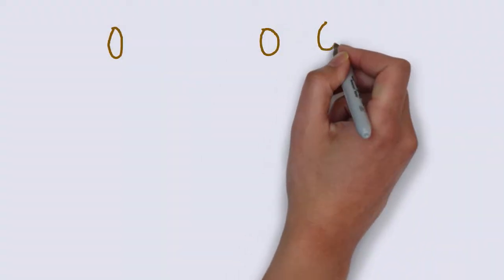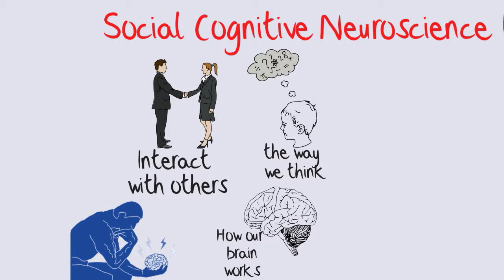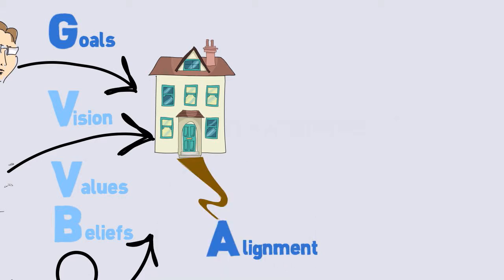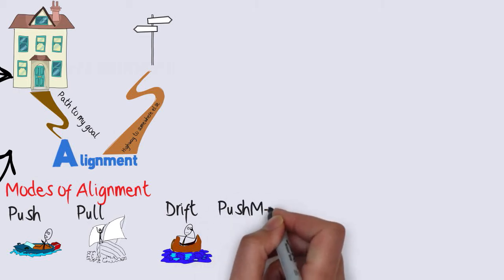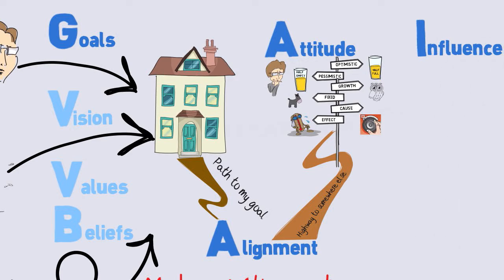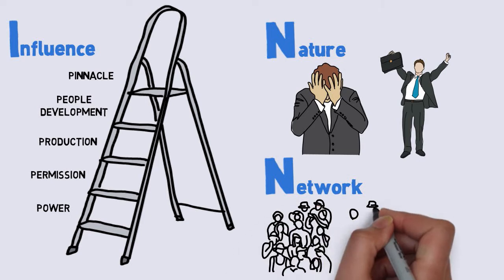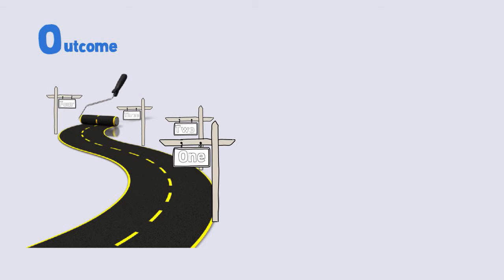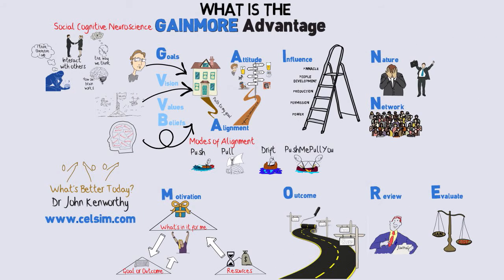Leadership Coaching: What is the GAINMORE Advantage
What is the GAINMORE Advantage?
Hi there. I'm doctor John Kenworthy, and I am so glad that you have joined me here so that I can share with you about the GAINMORE Advantage Leadership development model.
The GAINMORE Advantage is a pragmatic personal and team learning model. It is based on research in the relatively new field of psychology, Social Cognitive Neuro-Science, (that is), it represents the way we interact with others, how we think and how our wonderful brains work. It works because human beings have a commonality in the way we develop our abilities, learn, create, communicate and choose how we live our lives.
The precept is that as a human being you have a brain, you can choose how you think and what you think, and that all of your endeavours require that you have relationships with other human beings.
The GAINMORE Model
Why it is called GAINMORE?
Each letter represents a distinct step in the learning and development process.
G stands for Goals and incorporates the values and beliefs system for a particular person and the vision of the goal. Why no V and B and V then? Basically it didn't make for a memorable mnemonic.
Our goals, values and beliefs determine what we want from life and thus everything that we do or do not do.
A stands for Alignment and Attitude. Our alignment is the path we are on towards our destination. It is worth mentioning here, that the destination of your particular path (the way you are aligned) determines what destination you reach... To achieve your own desired goal in life may, or may not be, at the end of the path you have chosen.
There are also four ways or MODES of alignment. We can be in PUSH mode -- which is like running full pelt constantly (an exhausting and energy sapping mode). You may be in PULL mode. Which is like sailing a yacht, using the wind, current and tides (all the environmental elements) and great skill to navigate your chosen route.
Sadly, many people are in the third mode: DRIFT. They get blown by the winds of the environment and the fancies of other people. They end up... well, wherever they end up. The fourth mode is the PUSHMEPULLYOU mode. Like the mythical creature from Dr Doolittle, this mode tries pushing in one direction whilst being simultaneously pulled in another. People in this mode of alignment are often paralysed and unable to make suitable choices to align themselves on the right path to achieve their own goal.
Our ATTITUDE determines how we approach the path we have chosen. It's important to mention here, that you CHOOSE your own attitude. You can be OPTIMISTIC or PESSIMISTIC.
You can choose to be GROWTH minded or FIXED minded.
You can choose to be at CAUSE for your life or you can choose to be AT THE EFFECT of others and the environment. ATTITUDE is a CHOICE.
I stands for Influence - according to John C Maxwell, leadership (including self-leadership) is influence -- nothing more, nothing less. How we influence ourselves and others determines the followership we have. And which level of influence we have with another person.
N stands for our Nature and our Network. Our nature or as some call it, our character or personality, is shown as a result of the preceding elements. We change our nature by changing one or more of our goals, values, beliefs, attitude, alignment or the way we influence.
Our network refers to other people with whom we connect, associate, and indeed, our followers and our own leaders. Our network is, of course, external to ourselves, but how we network is key to the effectiveness of our influence.
M stands for Motivation. Motivation is something that is generated by the interaction of three aspects of anything we do. We have a goal, we have certain resources (our mind, body, money, tools) and we utilise those resources to satisfy something that we personally value.
O stands for Outcome. Everything that we do, say or think results in an outcome - this may be tangible and physical, or it may be intangible. Outcomes are immediate, whereas GOALS are longer term and targets rather than actual achievements.
R stands for Review. Every outcome we create is reviewed against our goals and we reflect on the learning. Numerous studies have shown, that people who deliberately, consciously review their day, learn more, and are more successful. And writing your review is even better.
Finally, E stands for Evaluation. Closely tied to Review in that it is usually the end result of the review process. This is when we have achieved an outcome, reviewed it against our goals and measure it against our personal values. A positive outcome of evaluation is motivating, a negative can be demotivating.